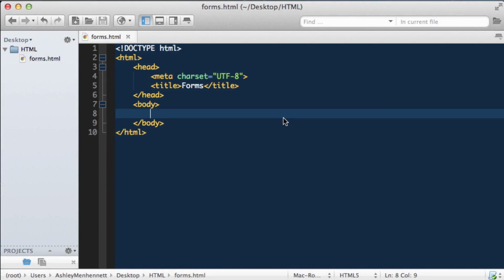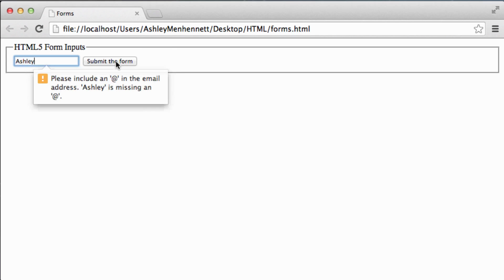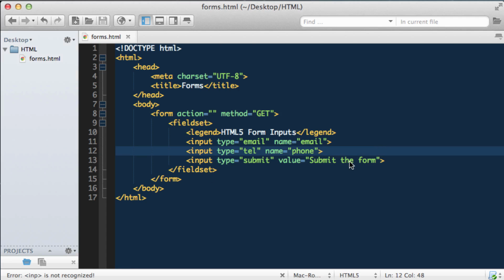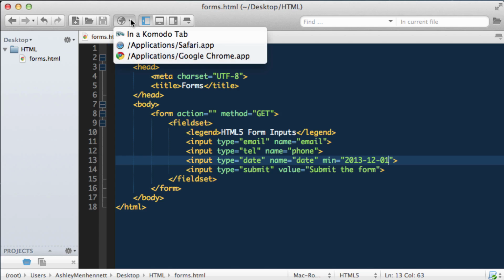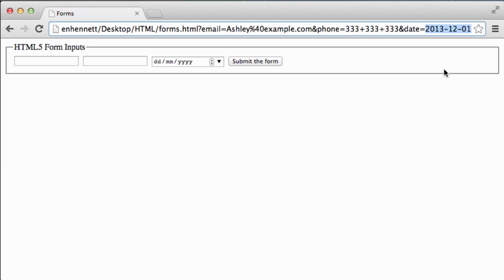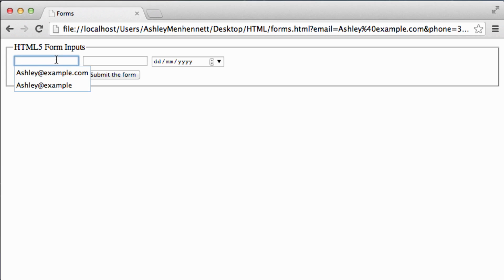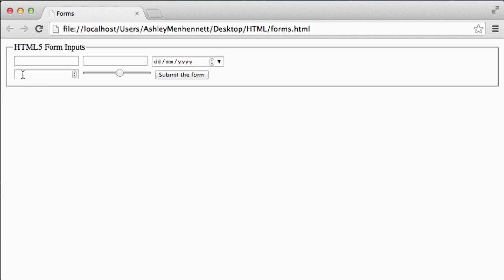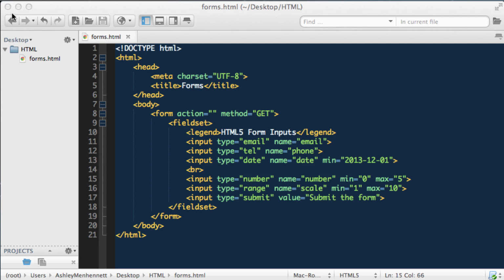New HTML5 Inputs | HTML Tutorials